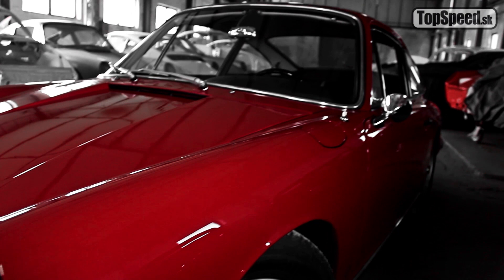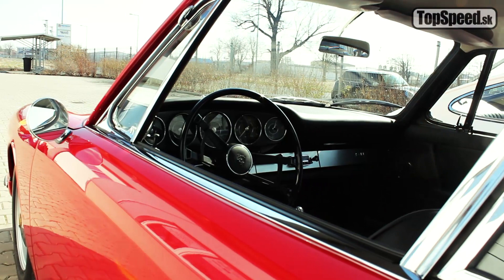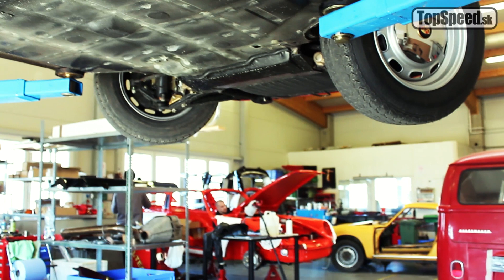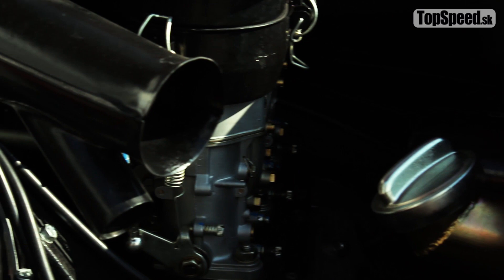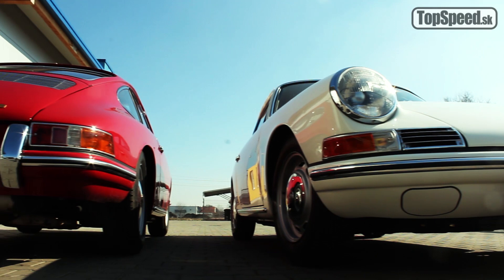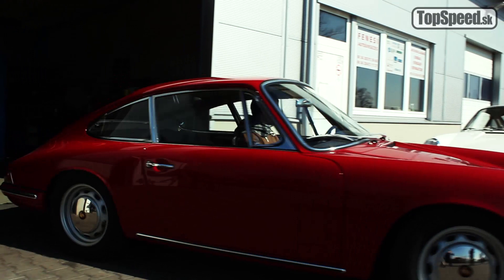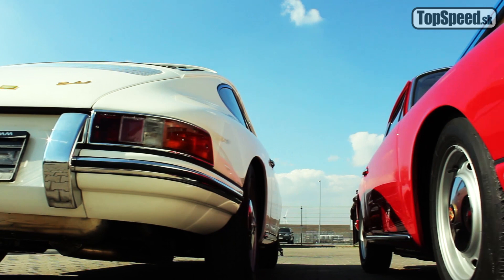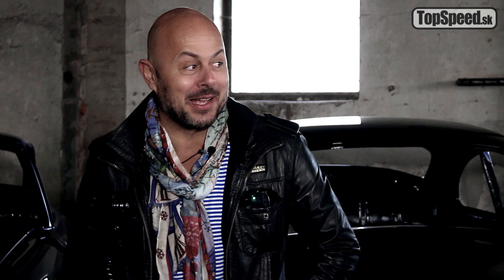Story of My Porsche 911 1966 - TOPSPEED.sk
Florian Scheuer is owner of company Vehicle Experts. He devote his time and live to vintage cars from 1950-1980 era. Especially Porsche. Here is a story how Florian found his beloved Porsche 911 1966.

Florian Scheuer je majiteľom spoločnosti Vehicle Experts. Celý svoj čas obetoval veteránom, predovšetkým z rokov 1950 až 1980. Slabosť má špeciálne pre Porsche. Vo videu sa dozviete príbeh ako našiel svoje milované Porsche 911 z roku 1966.

production:
Oliver TEKNOS - TopSpeed.sk - interview
Miro ARDON - pardon comedy - camera, edit, postproduction
Jakub UKROPEC - TopSpeed.sk -2nd camera, assistent